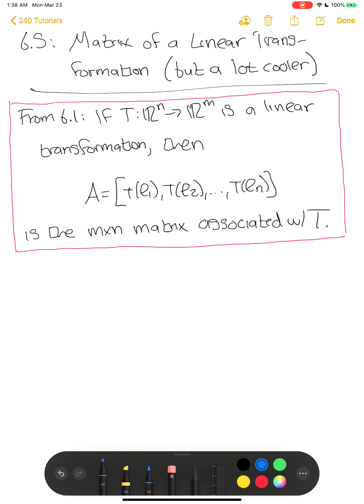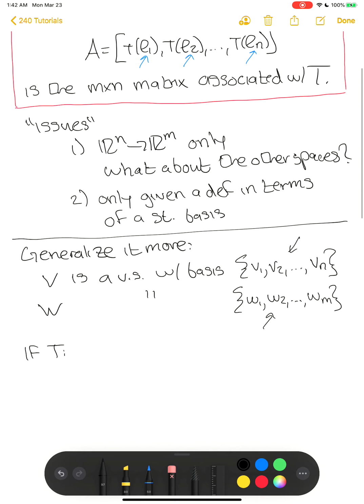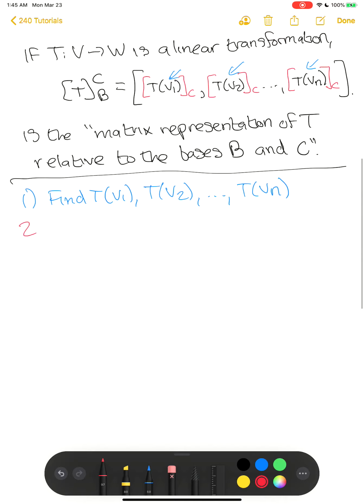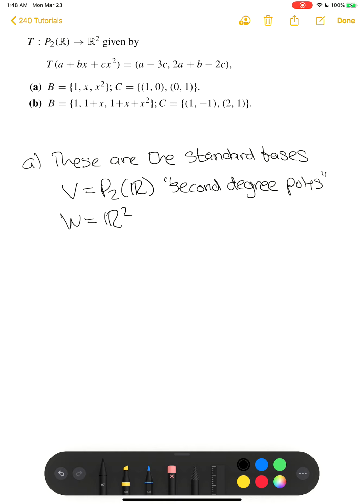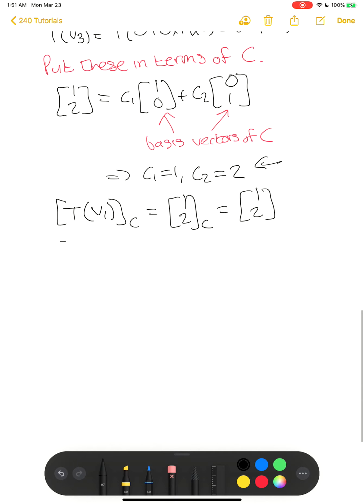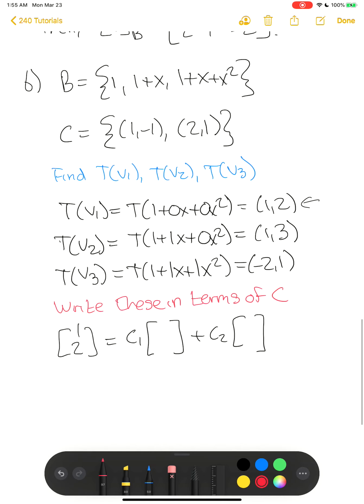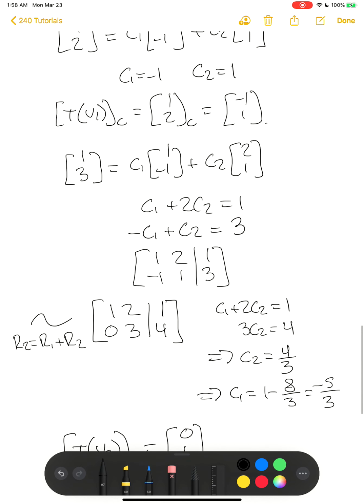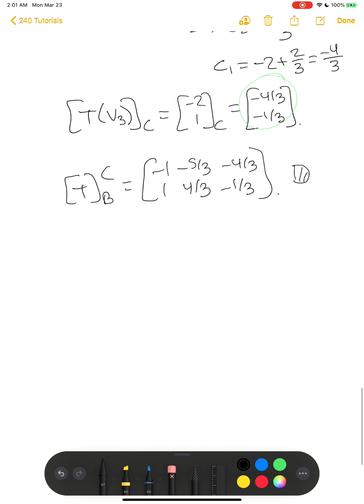Section 6.5: Linear Transformations (Part 2)